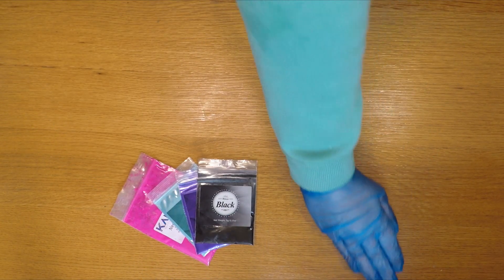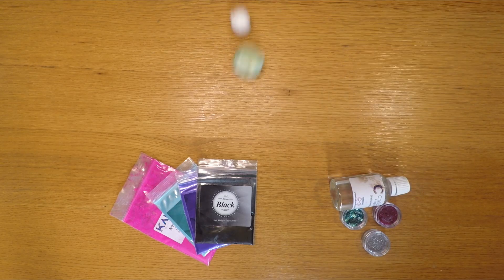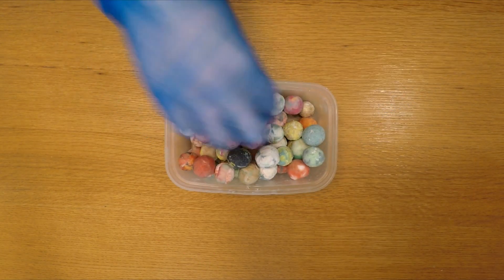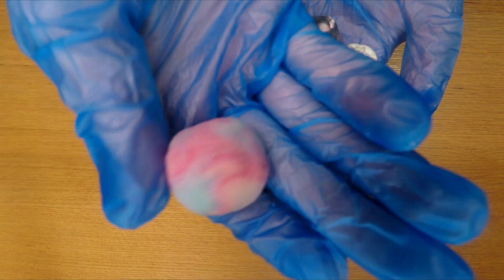Making GALAXY SOAP | Soap Planets | Galaxy Swirl Cinematic Version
Help save the world by making galaxy soap!
This Galaxy swirl tutorial uses soap planets embedded in a galaxy swirl pour.

This is the Cinematic Version - a more thoroughTutorial is also avaible

I love this textured soap top and of course just the right amount of glitter!